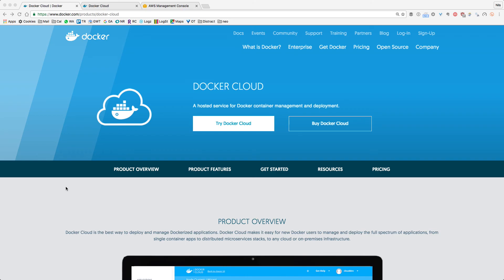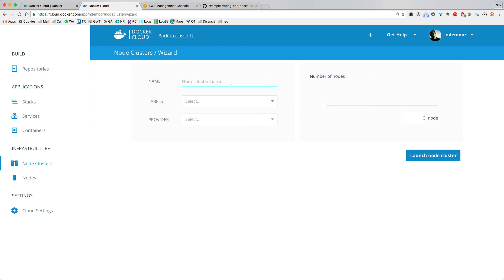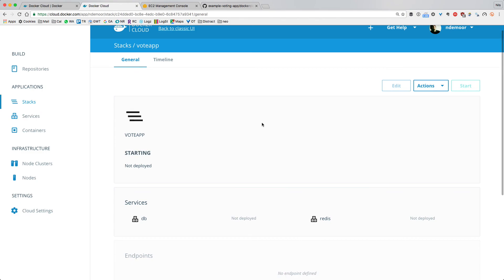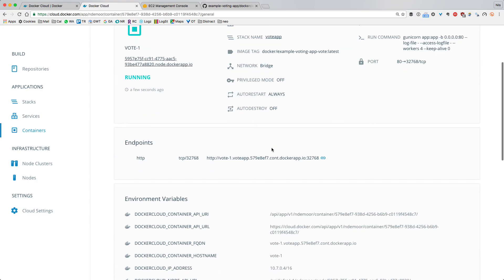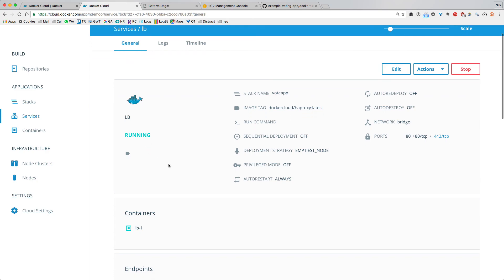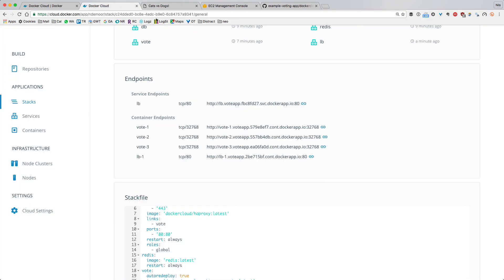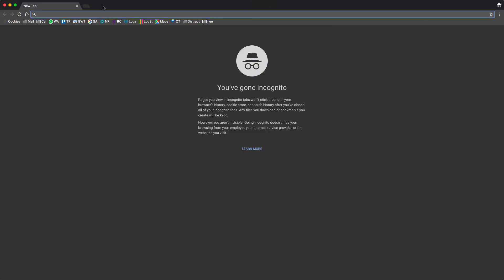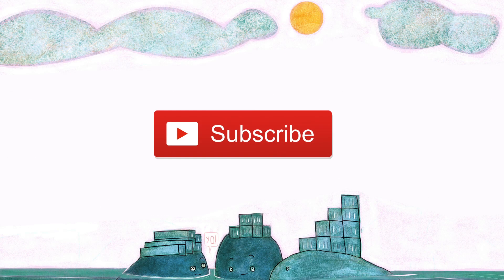Docker Cloud Quickstart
Docker Cloud provides alows you to deploy entire application stacks with services easily through a UI, API or CLI. It ties in nicely with major cloud providers, like AWS, Digital Ocean, Azure, etc. and consumes their underlying services. In this video we will deploy an entire application stack from scratch, scale it out and update to newer versions.